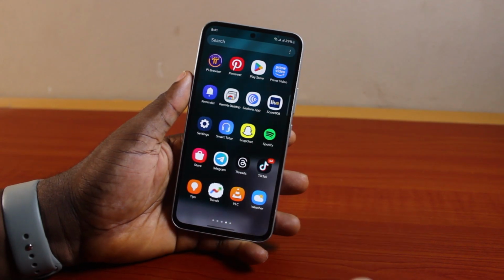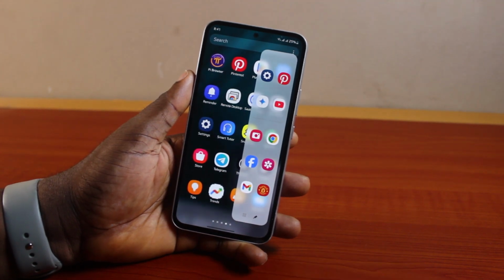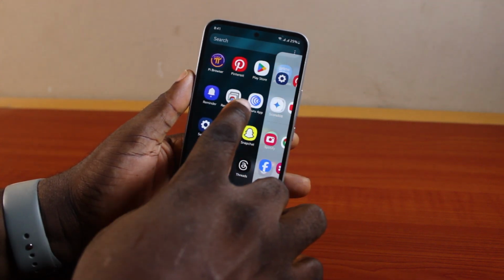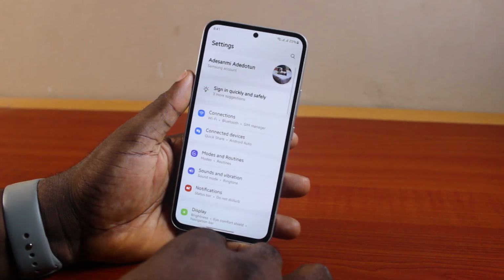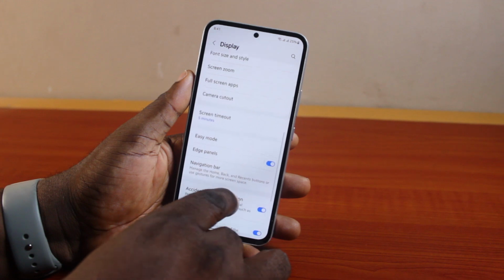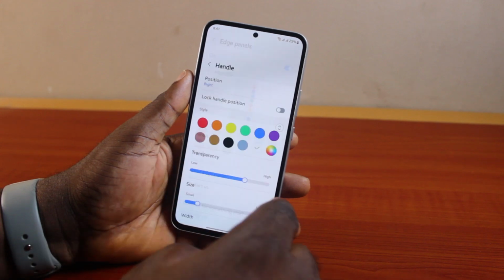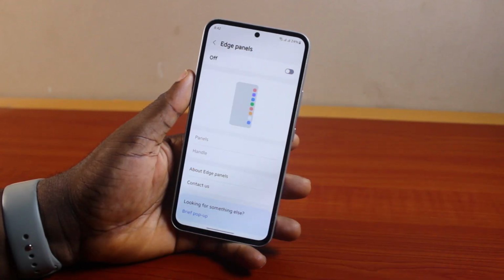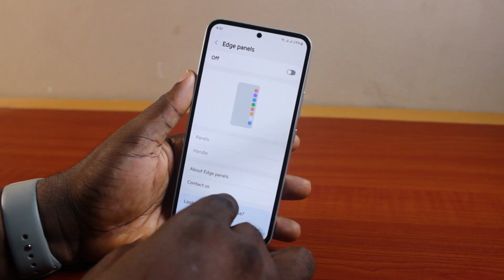How to Hide Edge Panel on Samsung Phone